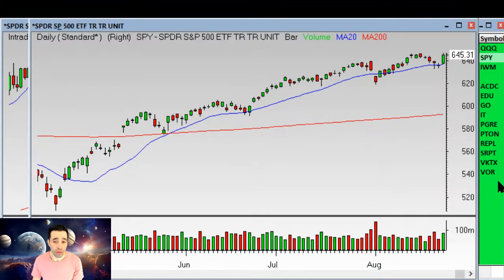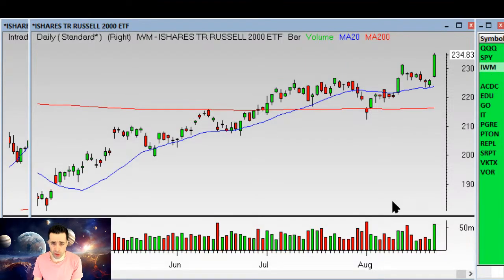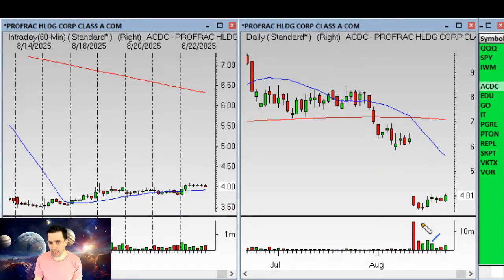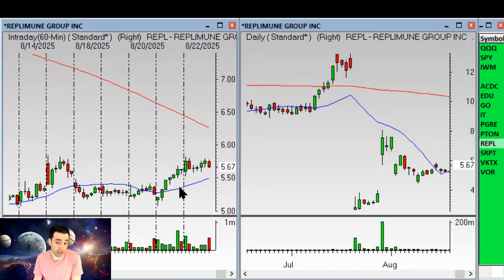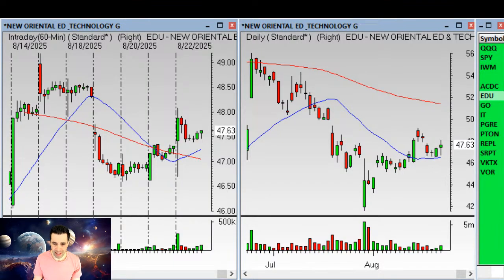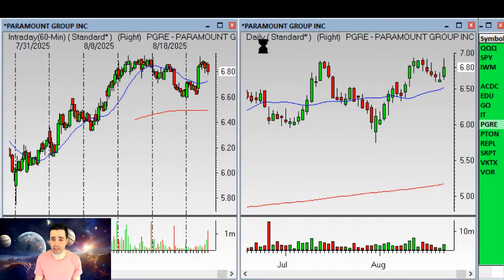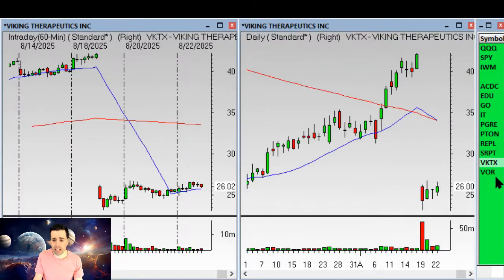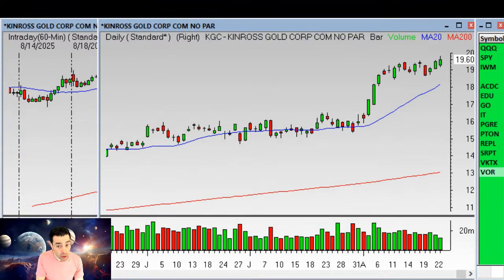Actionable Swing Trade Ideas for August 25 – 29, 2025 | Market Update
Analysis of the current market and a review of several trade ideas for the upcoming week.

► (Swing & Earnings Trades) Try 30 Days of Number Ones Newsletter for Just $49

► (Gap & Intraday Trades) Try 30 Days of the Pristine Active Trader chatroom for Just $99

Sami’s Complete Watchlist:

Bullish:
ACDC
APA
EDU
GO
NKTR
NMAX
PGRE
PTON
REPL
RNG
ROKU
SEDG
SLQT
SRPT
TLRY
VKTX
VOR
YSG

Bearish:
PRMB
VSTS

📈 Trading is risky and most traders lose money. You should never trade with money you can’t afford to lose.

📈 If you don’t agree with above statement as well the terms of our disclaimer shown at the beginning of the video, please do not watch this video or any of my future videos.